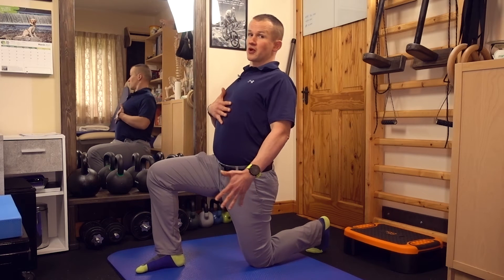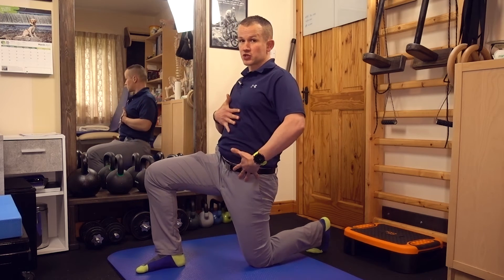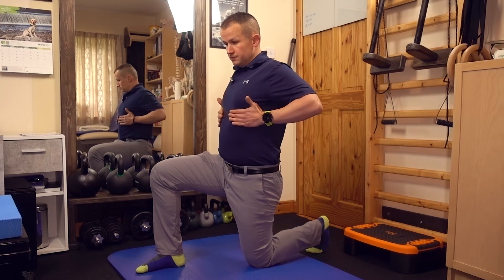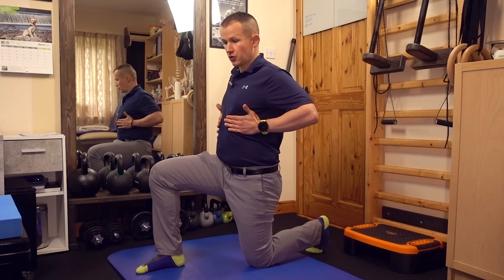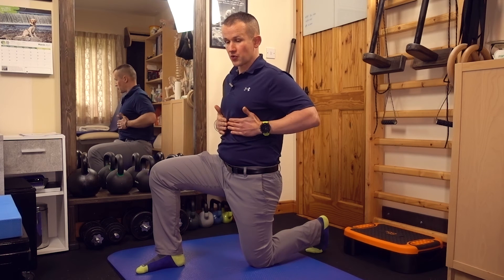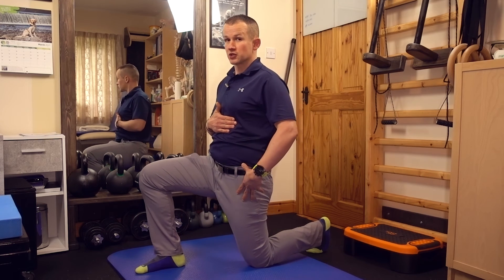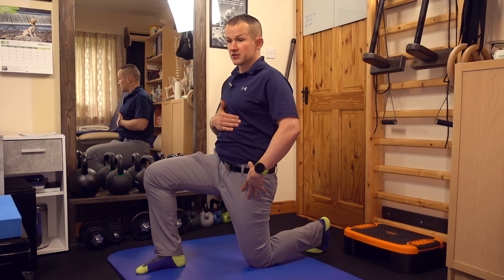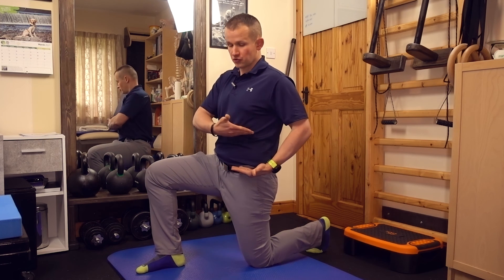Half kneeling rib cage position awareness